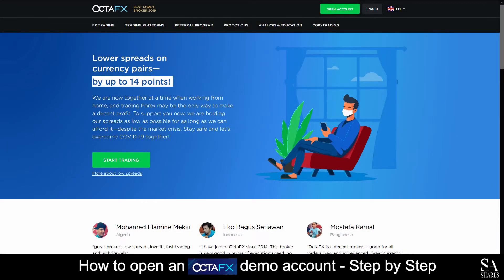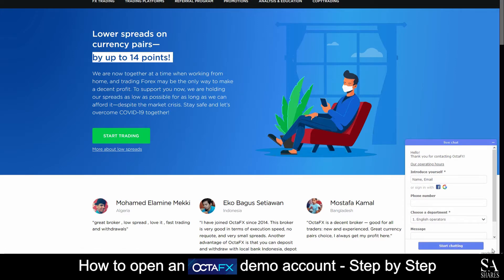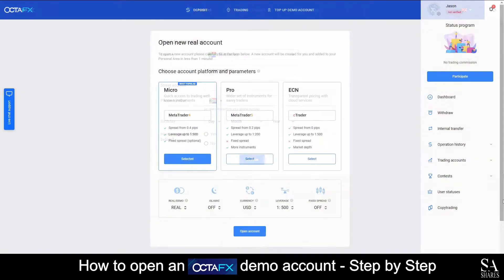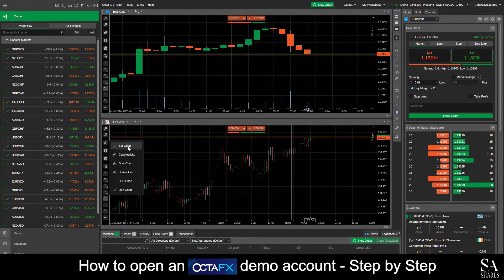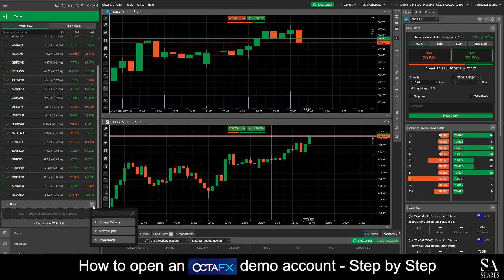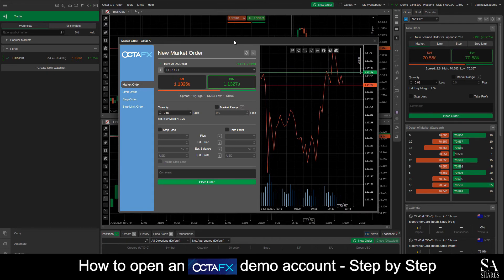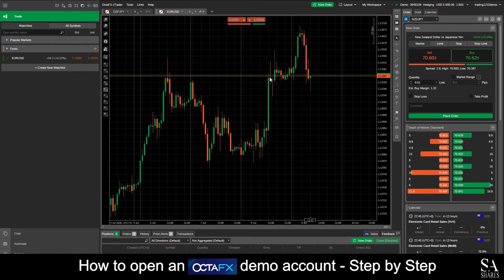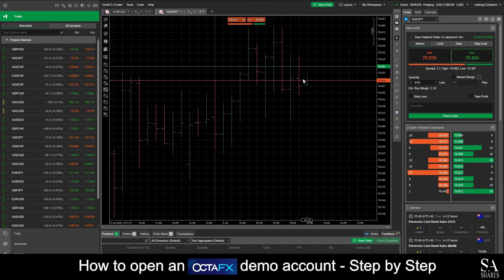How to Open an OctaFX Demo Account - A Step By Step Guide for Beginners 🔎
In this 5 minute guide, we will show you step by step how to open a FREE OctaFX  Demo Account.

This OctaFX Video Tutorial Includes:

📢 and more...

Read our Video Script:

Hi! This is Jason from SA shares and today, I am going to show you step by step how to open a free demo trading account on Octa FX.

Octa FX is an online fully regulated broker that features trading in Forex, CFDs, Cryptocurrencies, commodities, and stocks.

With Octa FX you can trade using meta trader 4, meta trader 5, and Ctrader.

If you ever require any assistance on their website, you can click on the live chat button at the bottom right of the home page here, you can then submit your request and a support representative will get back to you.

Today, I am going to show you how to open a demo account on Octa FX, firstly, head over to their on their homepage here what you’ll want to do is scroll down and under Forex trading accessibility for everyone, you will see start trading and practice with no deposit. Click on practice.

Next, you’ll want to check your email to complete the registration process.

Next, you will be asked to provide some additional information, submit that information to create your account.

Next, we will be selecting and ECNaccount on Ctrader, and switching the account type from real to demo –

Then, click on Open account.

Next, you will see a page that displays your account information and just under it you will see login to ctrader web. enter the email address and password you submitted when creating your account.

And we’re in, this is an OctaFX demo account on Ctrader for windows.

In the middle of the dashboard here we can see our main chart windows.

You can change the chart types here from either candlestick, bar and a variety of others.

You can zoom in and out of the selected charts by using the magnifying buttons just above the chart types button.

On the top right of the main dashboard here, we can see our buy and sell order window.

This is where you can make individual buy and sell order executions on the selected currency pair or trading instrument you have chosen.

On the left side of the main dashboard here we can see our watchlist and popular markets panel.

This is where you can browse through all the market trading instruments provided by OctaFX and create your own watchlists.

To create your own watchlist, simply scroll down on the popular markets panel and you will see create watchlist like this.

We are going to name our watchlist forex and add the EUR/USD currency pair into our watchlist.

This will then create a new group for your trading instruments, neatly packed into one section.

If you wish to add the selected trading instrument to its own chart window all you will need to do is right click on the instrument and click on new chart, this will then add the selected instrument into its own separate chart window in the middle of the dashboard here.

At the bottom of the main dashboard here we can see our positions, orders, history, price alerts, and transactions.

If you wish to open a more detailed buy and sell order window all you will need to do is select positions, and click on new order –

This will then open a more detailed separate buy and sell order window.

At the top right here, we can see our orders, DoM and an economic calendar, which displays detailed information about the markets as recently as possible.

much as possible. Forex trading can be an extremely stressful and sometimes emotional task, and one key point here is the importance of emotional control. One method you can do to minimize the effect of emotional distress while trading is to consider the importance of automation through choices and trading behavior.

This does not mean investing in expensive strategies or robots but considering to make sure that your response to these situations and trading scenarios are relevant and similar. Consider to not improvise, but instead let your reactions to the market follow a studied tested method, pattern and strategy.

And that’s how to open a demo account on OctaFX .– subscribe to our channel for more helpful guides and tips – Leave us a comment: Are you a beginner / Intermediate or Professional trader - and tell us which forex platform you are currently using to trade on.